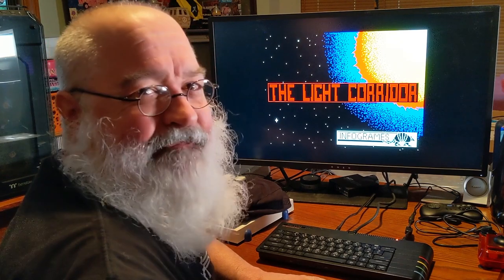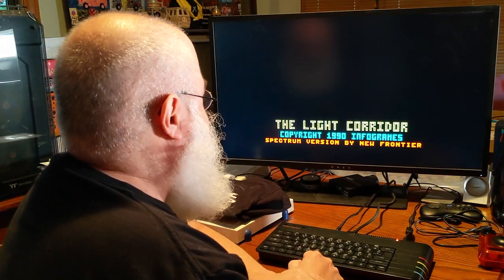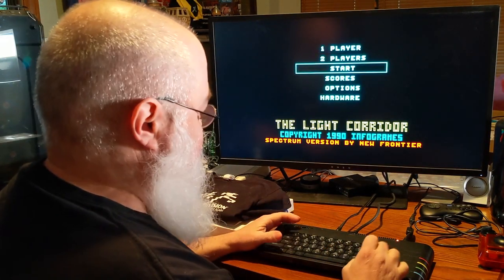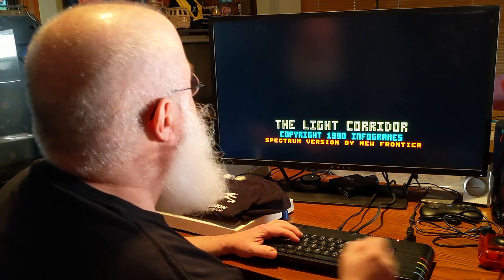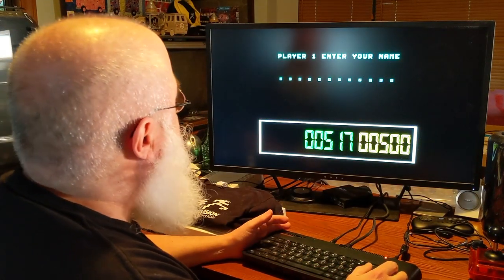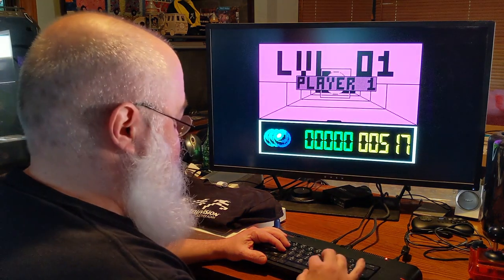The Light Corridor - Sinclair ZX Spectrum - Played on Speccy Next - Sinclair Society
Another week, another Game-O-The-Week.  This time... The Light Corridor!

Oh, this one was fun and if you watch the full video, I think I did OK,  Ended up just under 5000 points and level 5 so for a 1st-time play, I think I did well!

If you enjoy this channel, please consider supporting its growth by becoming a patron at: